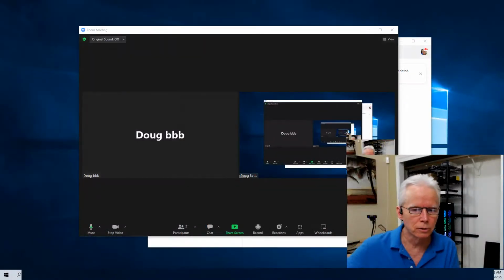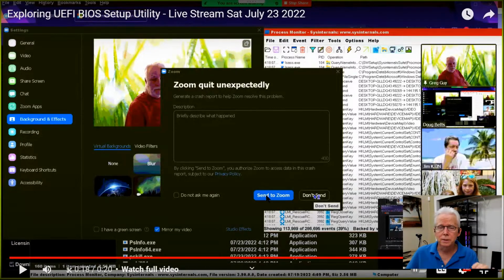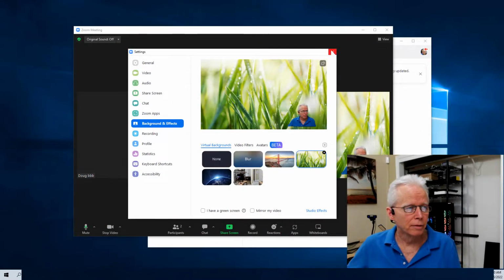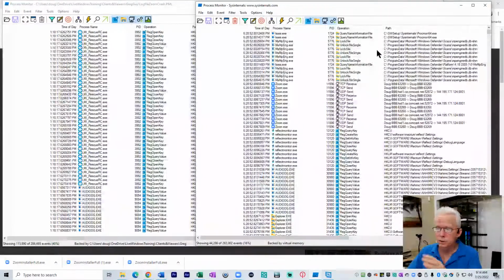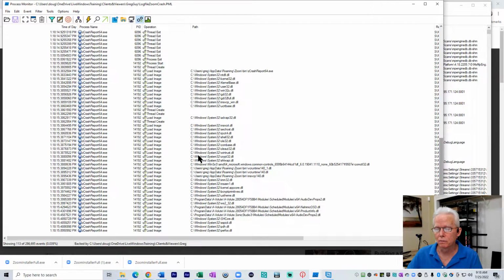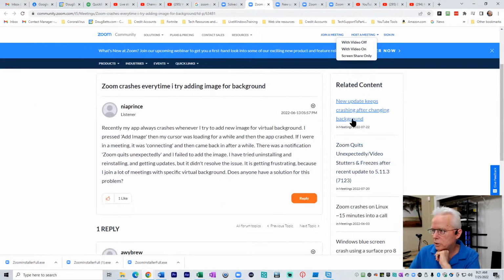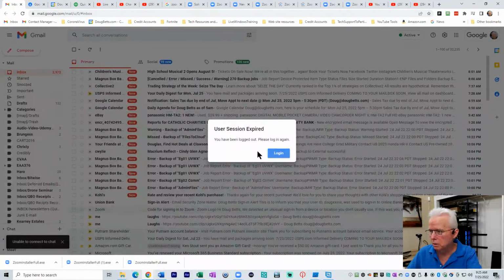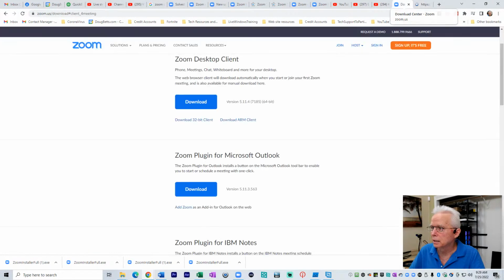Windows Daily #21 - Fix for Zoom Virtual Background Crash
The July Zoom update version 5.11.3 is crashing after selecting a virtual background on some computers.  The quick short workaround for this is to revert to an earlier version of Zoom but finding that can be difficult.  The link below will download the version 5.11.1 directly from Zoom.us.  This Windows Daily #21 video contains a lot of other technical learnings related to this symptom which is not needed if you just want to fix the problem and move on with your day.

Index:
0:00 Opening Comments
0:36 Super Chat from frankie B
1:04 Audio volume decreases during 5 seconds without any adjustments from me
1:33 "If you're just here for the solution..."
2:54 Email from Jose
3:23 Demonstrating how virtual background is supposed to work
4:22 Demonstrating the problem symptom on Greg's computer
6:30 Send error symptom info to Zoom to help them fix the issue
9:32 Greg demonstrating the symptom is fixed after reverting to the earlier version of Zoom
12:52 Showing Process Monitor log captured during the error symptom.
13:36 Annoying audio anomaly occurs at 13:37
14:59 First appearance of ZCrashReport64.exe
18:44 Super Chat from Rick Lakes
18:50 Demonstrating the frustrations in finding an older version of Zoom to install
25:37 Demonstrating the correct link for downloading version 5.11.1
27:22 The lesson for technicians for finding an older version of any software

These sessions will be live and unscripted with some planning & preparation.

I will not be interacting with chat during the stream and will not have Zoom open as I do on Saturday 11:00am Pacific Time live streams.
I may briefly display and/or respond to the chat window at the end of the session or in the next day's session.

You are supporting my channel with any of the following:
1. Participate during live streams in the chat room using a friendly demeanor.
2. Make comments on videos using a friendly demeanor and click like.
3. Join open Zoom sessions during live streams especially with your camera on.
4. Respond in a helpful way to other people's comments.
5. Watch my live stream videos or my recorded videos soon after they are published.
6. Use the YouTube Clip feature to share small portions of my videos to social media.
7. Use the following options for providing financial support.